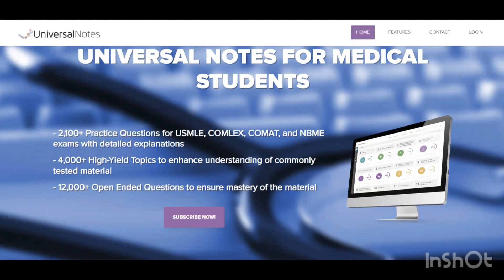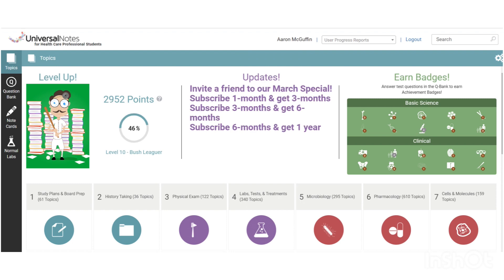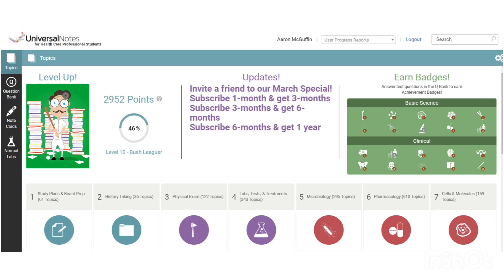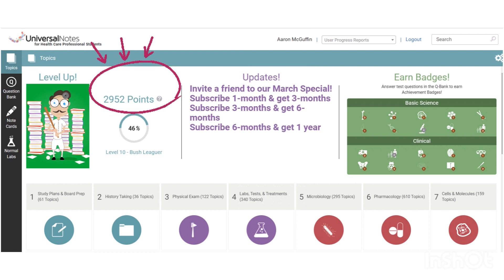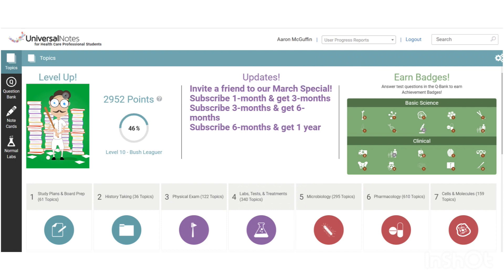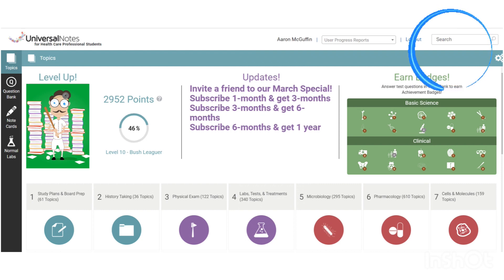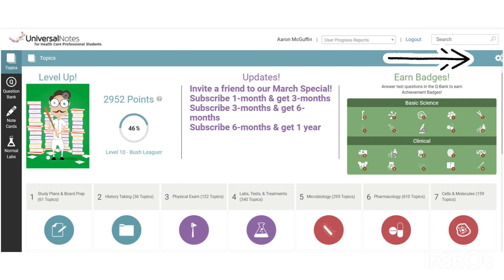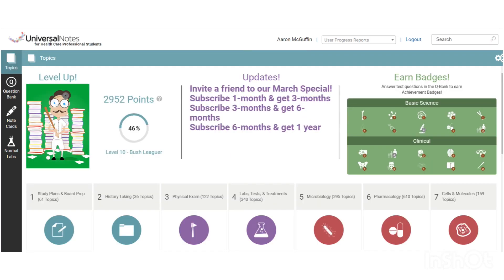How to Use Universal Notes!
Welcome! Enjoy this short tutorial on the features of the Universal Notes home page.